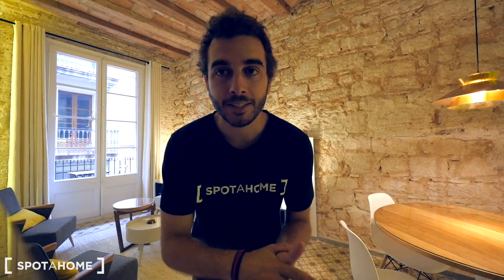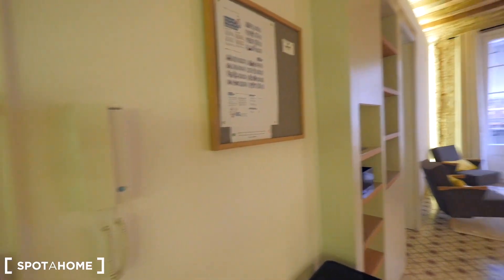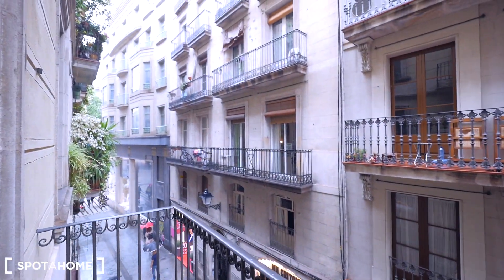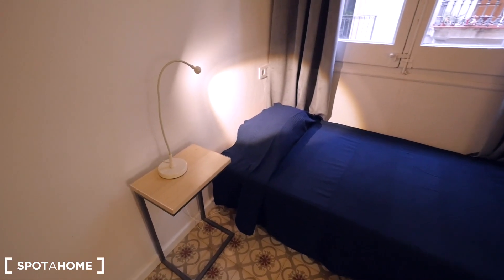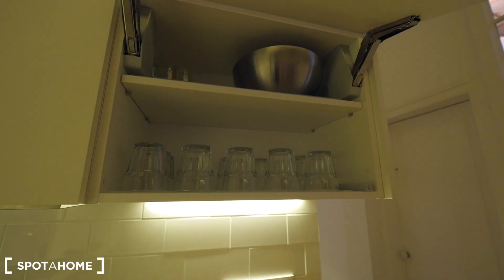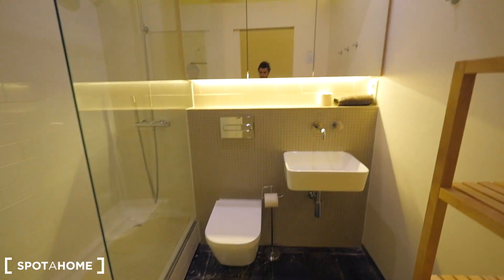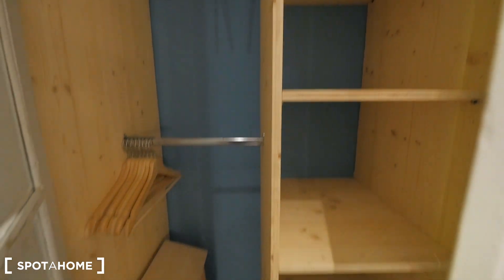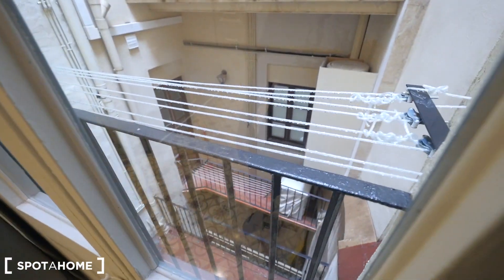Charming 3-bedroom apartment for rent in Barri Gòtic - Spotahome (ref 324459)